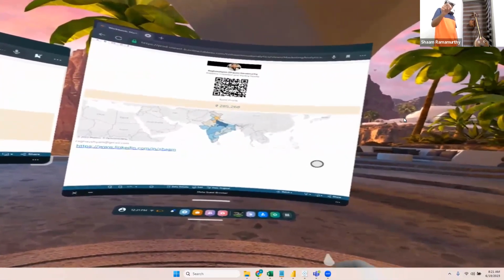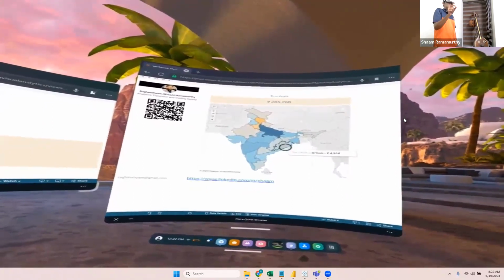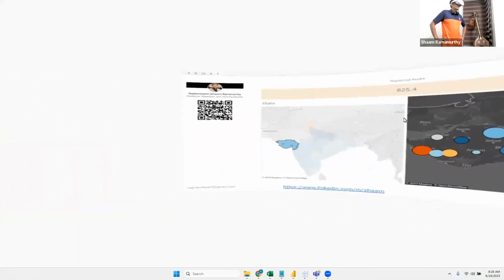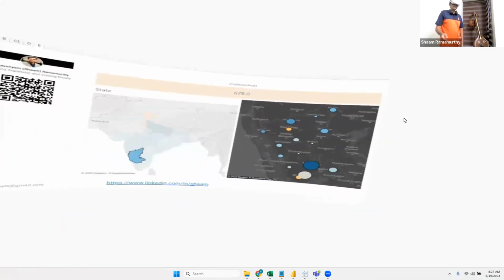Predictions on Oculus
Interacting with a Predictive and Prescriptive Analytics dashboard on Oculus. Using VR to make data story telling come alive!